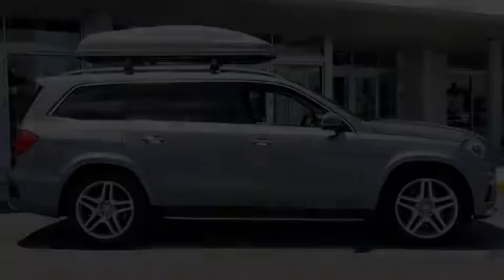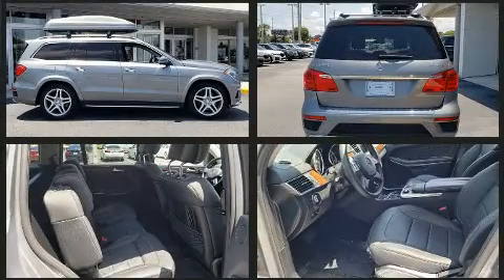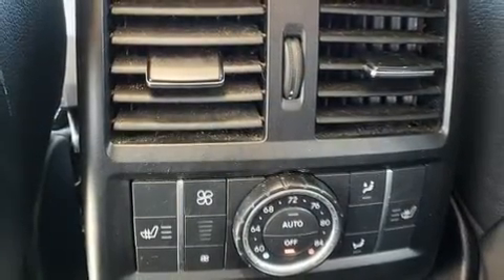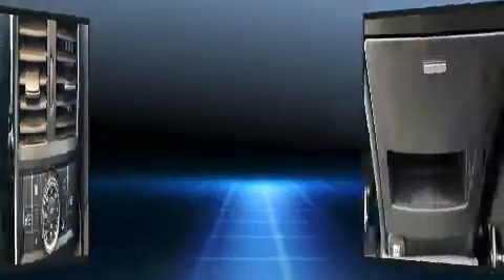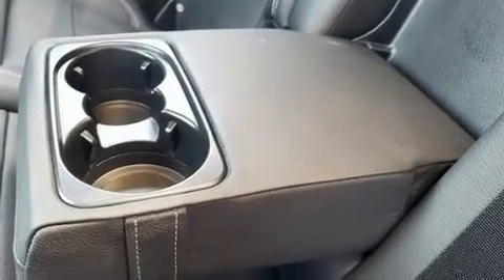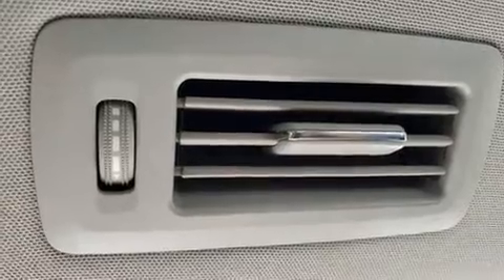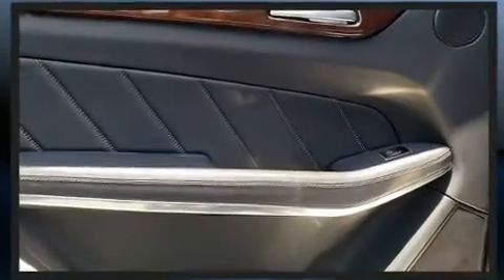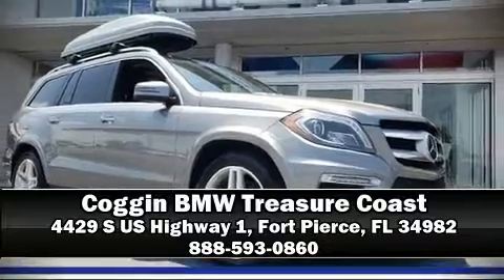2015 Mercedes-Benz GL-Class GL 550 4MATIC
4429 S US Highway 1

Get excited about the 2015 Mercedes-Benz GL-Class. Under the hood you'll find an 8 cylinder engine with more than 400 horsepower, and load leveling rear suspension maintains a comfortable ride. The engine breathes better thanks to a turbocharger, improving both performance and economy. It includes power seats, speed sensitive wipers, an automatic dimming rear-view mirror, heated and ventilated seats, illuminated running boards, tilt steering wheel, power moon roof, and seat memory. Third row seats provide an even greater maximum passenger capacity. With high intensity discharge headlights illuminating your path, you'll always appreciate maximum visibility. Mercedes-Benz ensures the safety and security of its passengers with equipment such as: dual front impact airbags with occupant sensing airbag, front side impact airbags, traction control, brake assist, anti-whiplash front head restraints, a panic alarm, an emergency communication system, and 4 wheel disc brakes with ABS. Safety and maximum capability are assured via self leveling rear suspension, which maintains optimal driving geometry. A Carfax history report provides you peace of mind by detailing information related to past owners and service records. Our knowledgeable sales staff is available to answer any questions that you might have. They'll work with you to find the right vehicle at a price you can afford. Stop in and take a test drive!